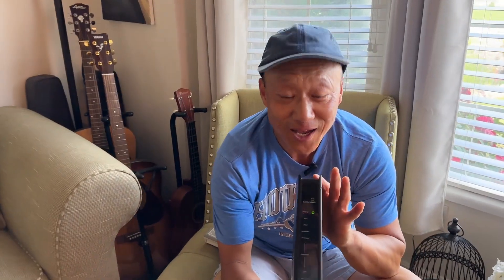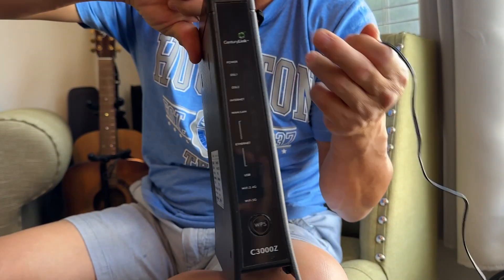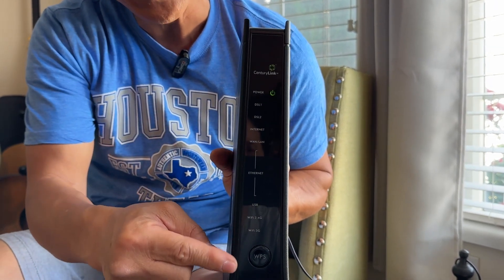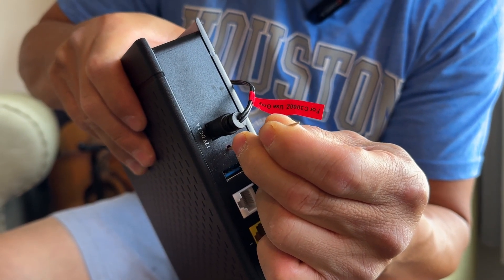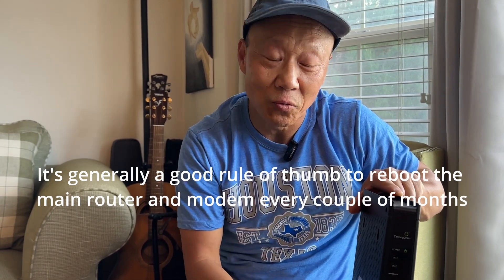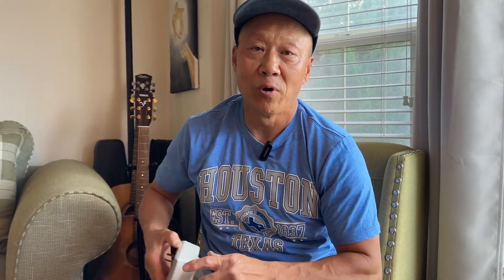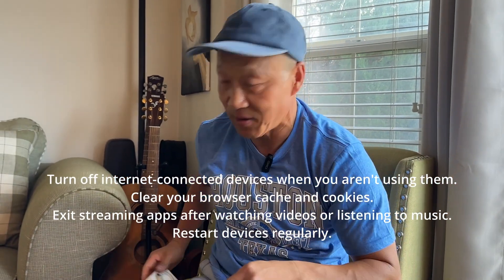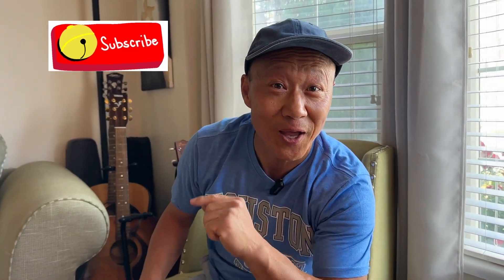How to Reset Wifi Router | Reboot your Modem |Clear Cache Memory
In this video, I will guide you on How to reset your wifi router and the process of resetting your wifi router, and modem and clearing the cache memory. If you have been experiencing connectivity issues with your wifi router like me, you know how frustrating it can be to lose internet connection in the middle of a project. But don’t worry, I will show you how to fix it. Just like smartphones, modems also require occasional clearing or resetting to ensure a stable internet connection. So let’s get started!